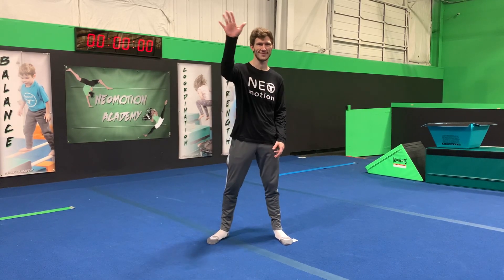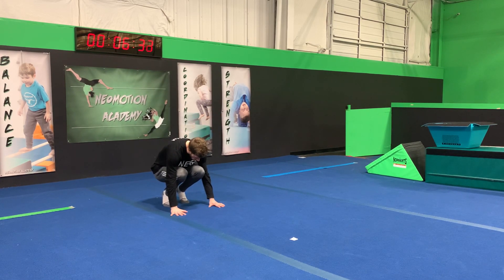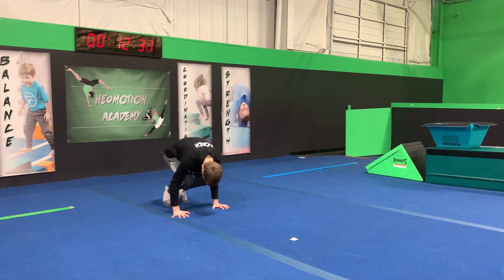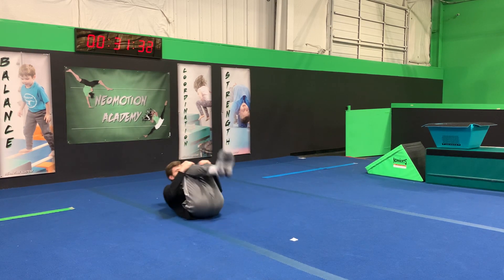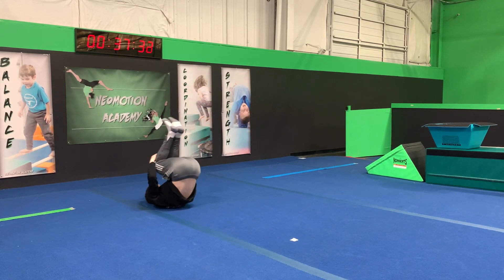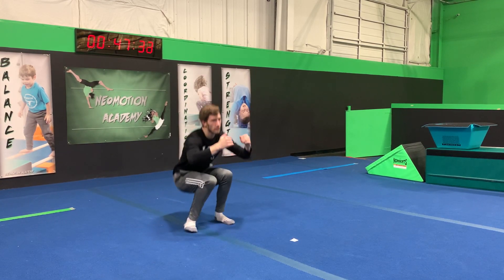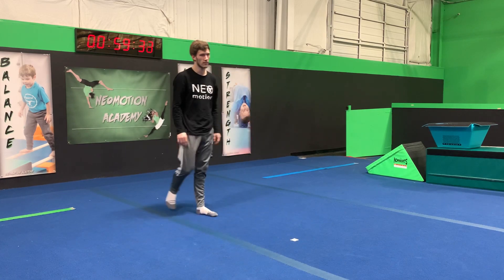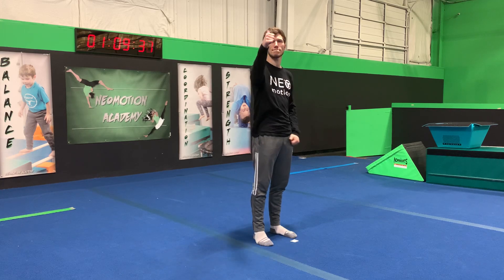How to Do a Front Roll - Learn Tricking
Here we demonstrate the front roll, which is a simple tumbling skill that will lead to more advanced skills, like a front tuck or webster. For a challenge, turn it into a dive roll by adding a small jump into the roll!

Home Tumbling Mats
Kicking Targets

Always make sure you are properly warmed up and have adequate space for your training. Be smart and know your limitations.